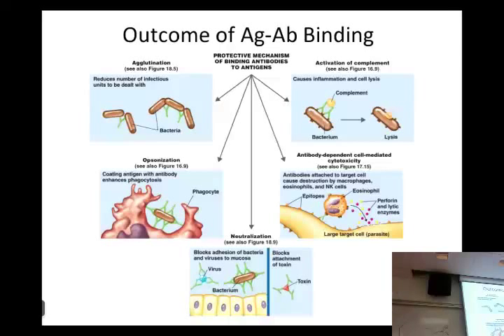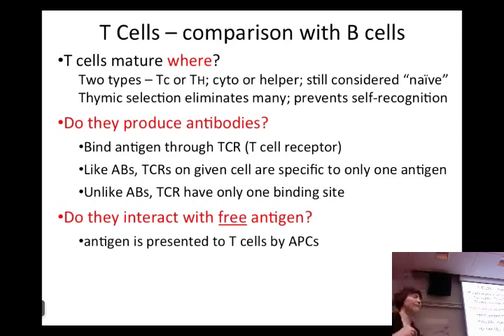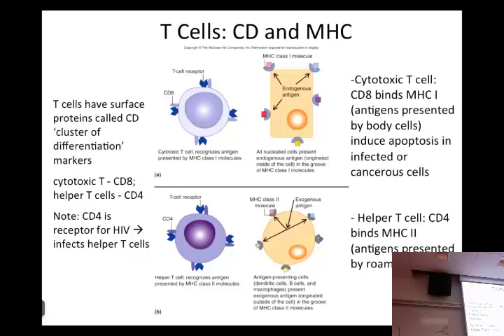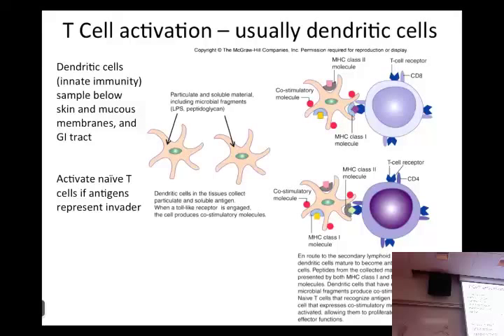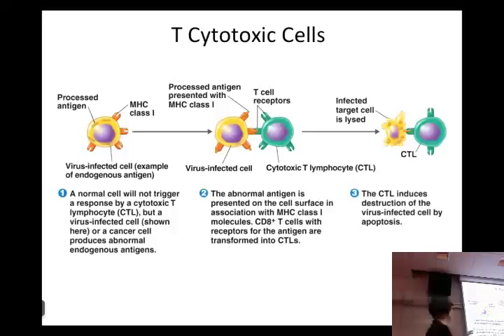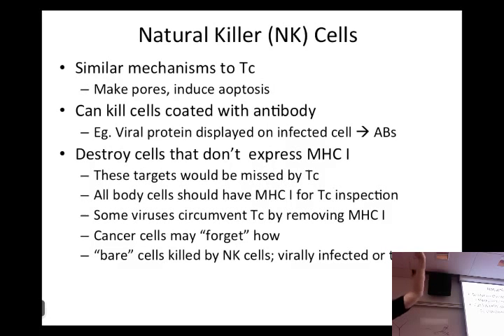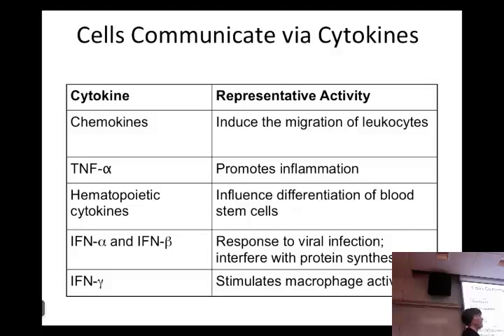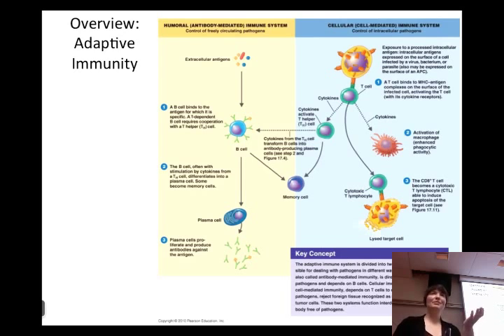Bio 260 Chapter 17B